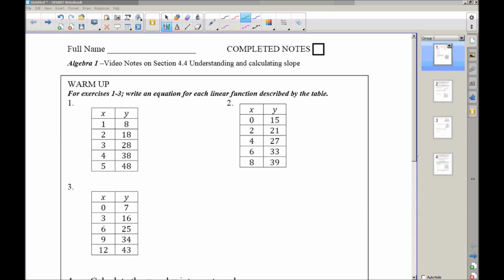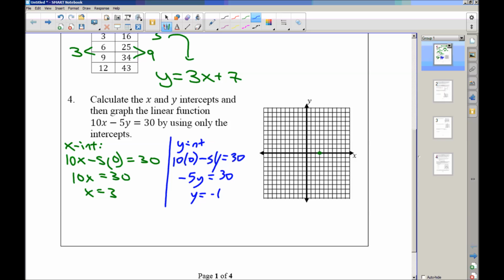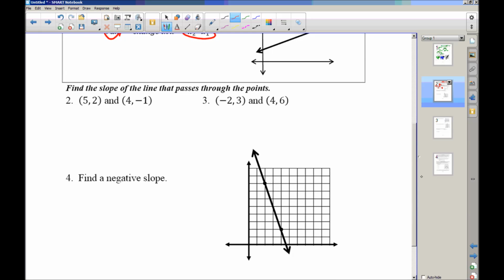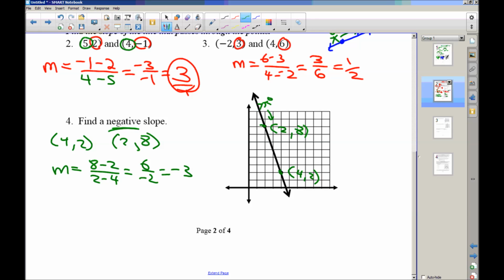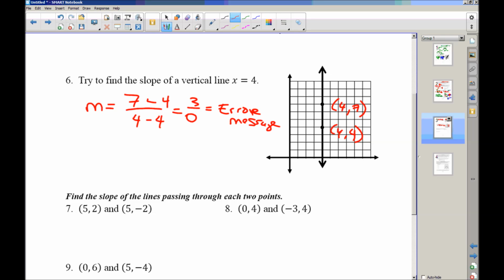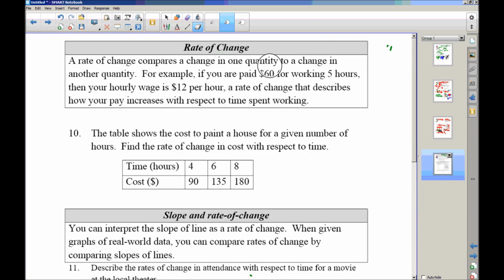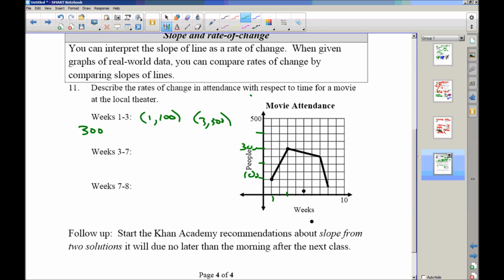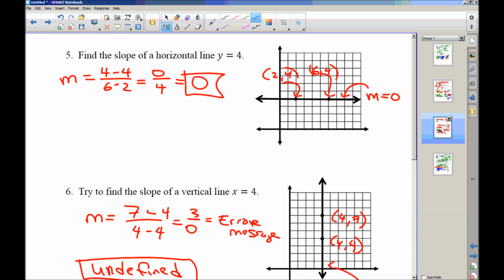Section 4.4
Video notes on Section 4.4 covering calculating and understanding slope.